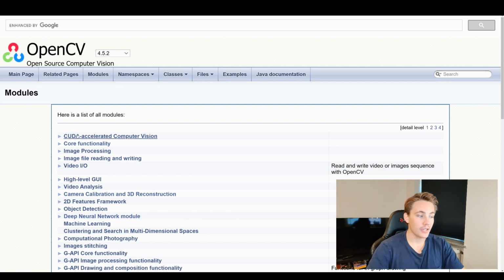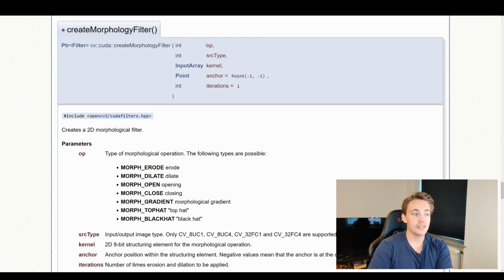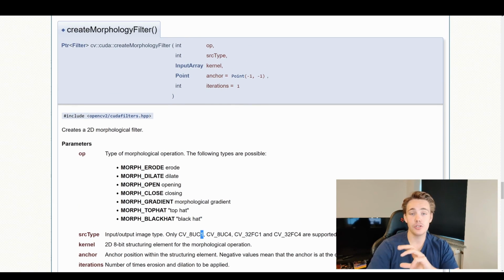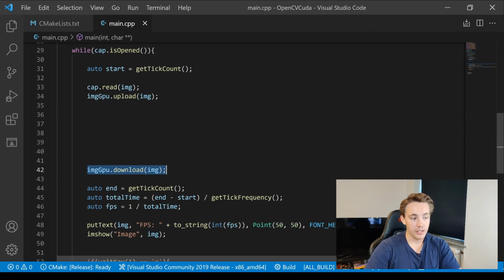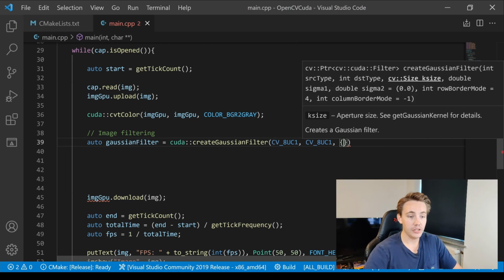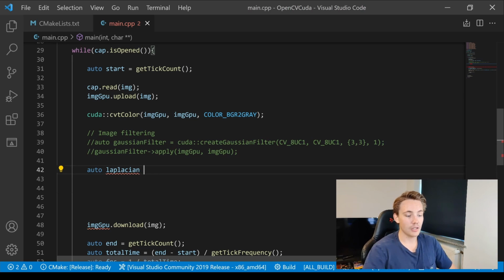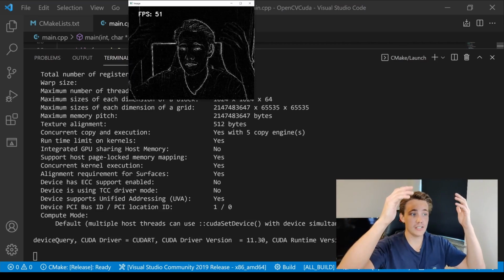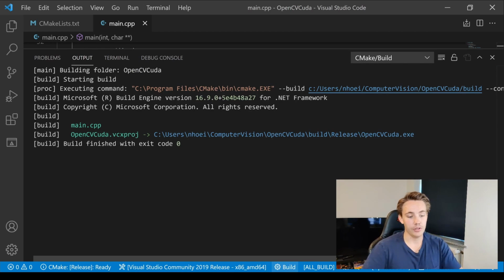Image Filters with OpenCV Cuda on GPU in C++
Inside my school and program, I teach you my system to become an AI engineer or freelancer. Life-time access, personal help by me and I will show you exactly how I went from below average student to making $250/hr. Join the High Earner AI Career Program (PRICES WILL INCREASE SOON)

In this video 📝 we will take a look at the image filters for OpenCV Cuda. We will see the different types of filters that are implemented and how to create and use them in OpenCV C++.  Code examples will be shown throughout the video with the different image filters.

Timestamps:
0:00 - Introduction
0:50 - OpenCV Cuda Documentation
6:45 - Image Filters OpenCV Cuda